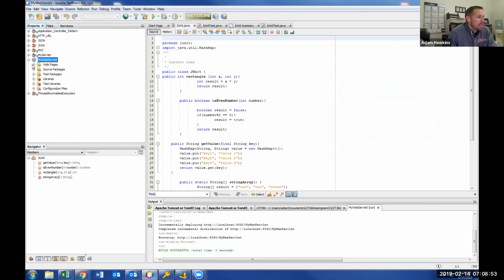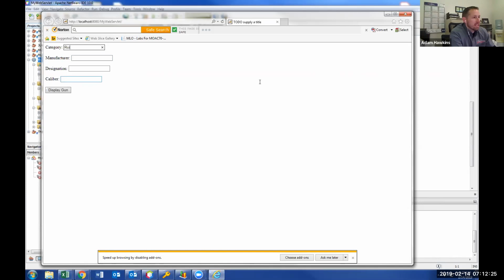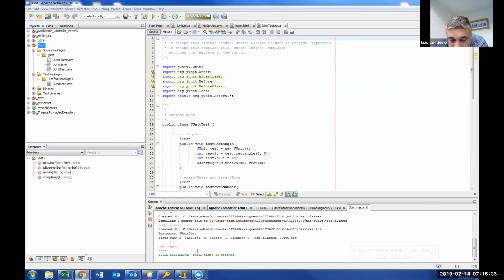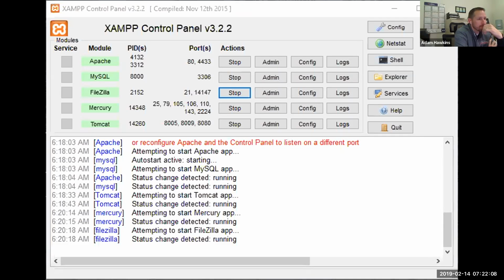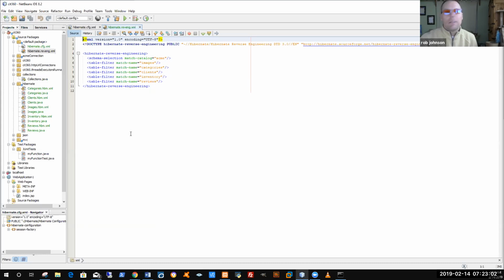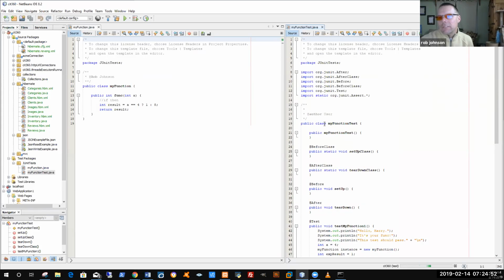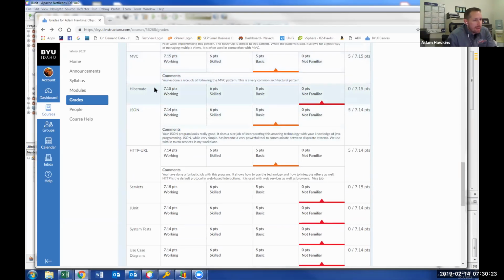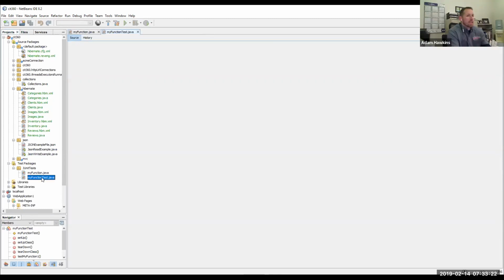LESSON 06 Presentation